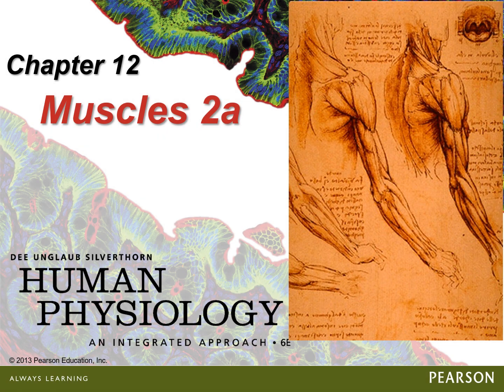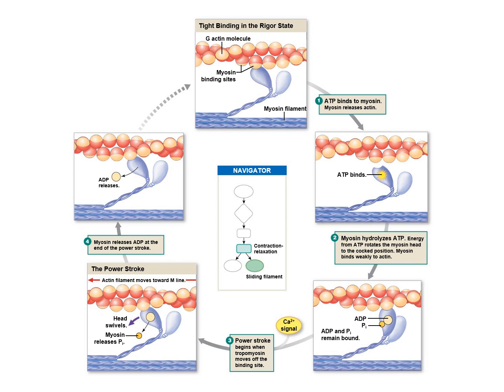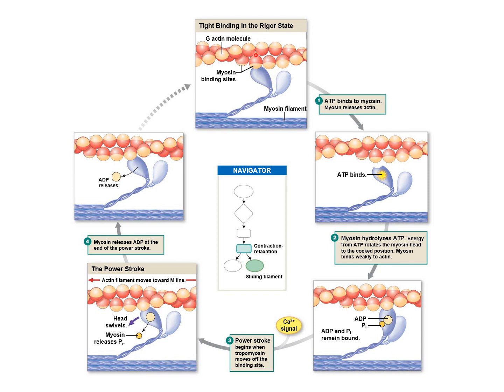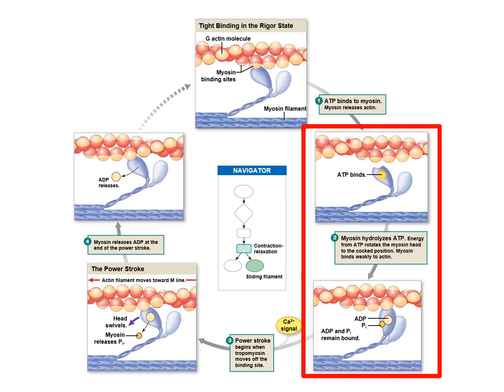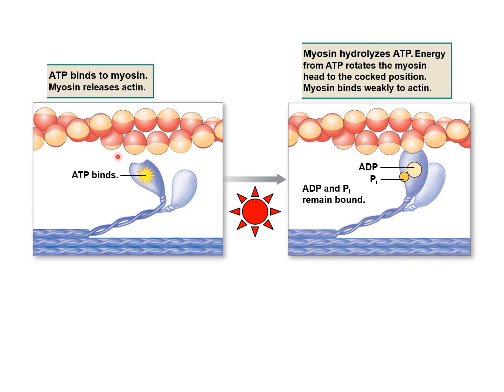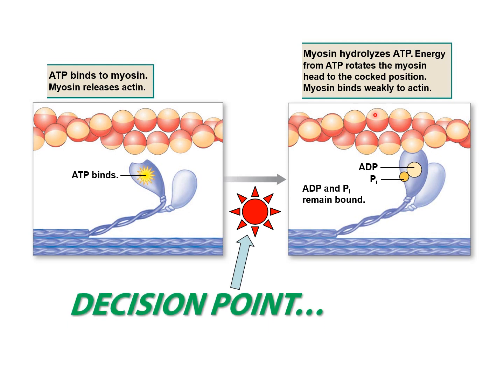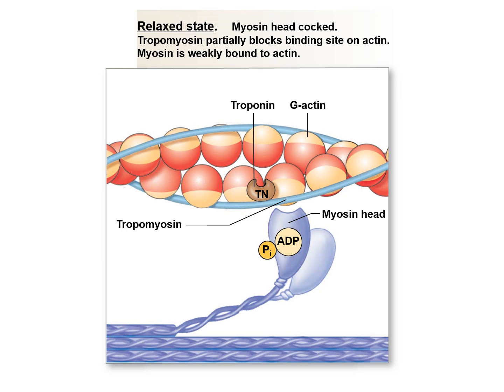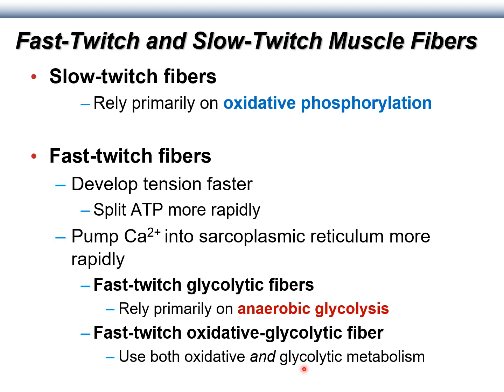23 - BIOL330 - Chapter 12c: Skeletal Muscle Function, Part 2 "A"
First section of Part 2 of Chapter 12:  Motor Unit Recruitment, Length-Tension Relationship, Fast Twitch/Slow Twitch, Tetanus.

These were originally longer videos that I have subdivided.